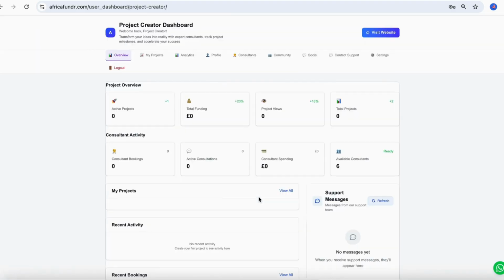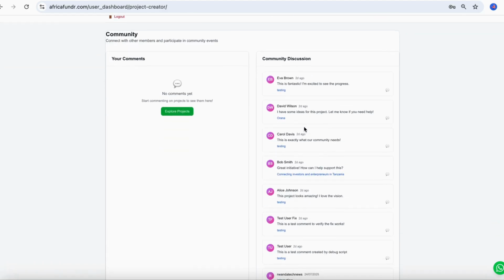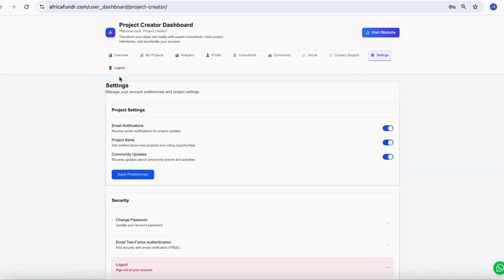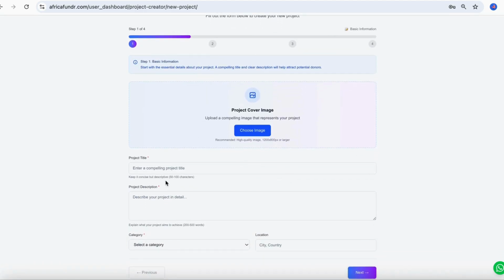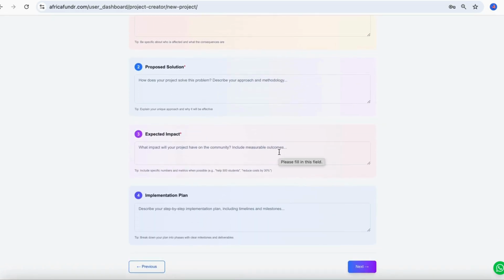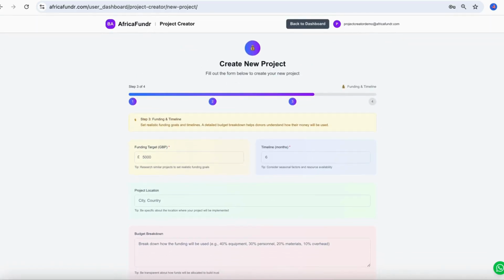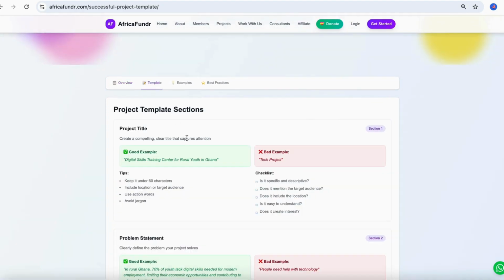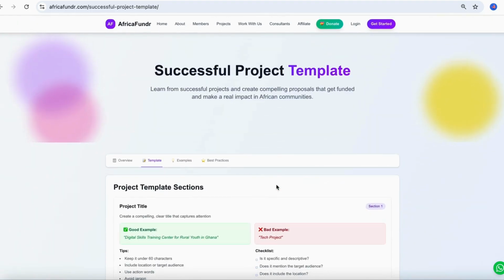How to Upload a Project on AfricaFundr – Step-by-Step Tutorial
Welcome to this step-by-step tutorial designed to help Project Creators successfully upload and launch their fundraising projects on AfricaFundr — Africa’s leading platform for empowering grassroots innovation and impact.

🔑 In this video, you'll learn:

How to register as a Project Creator

How to log in and access your dashboard

How to submit your project for review

Tips to increase your chances of getting funded

🎯 Whether you're starting a local business, building a school, launching a tech solution, or supporting a community cause — this video will guide you through the process to get your project live and ready to receive donations.

🌍 Start your journey to impact — let’s build Africa together.